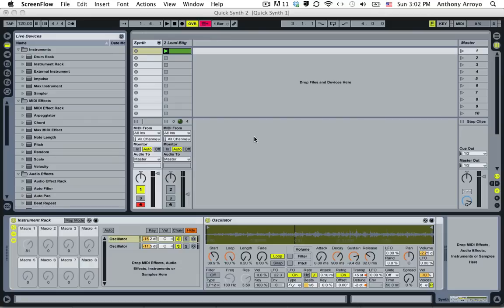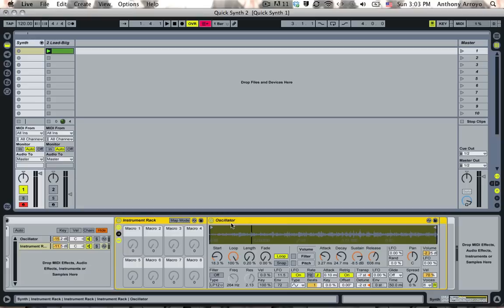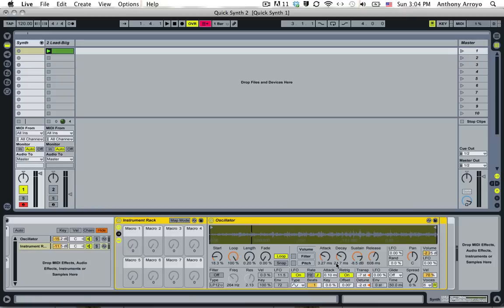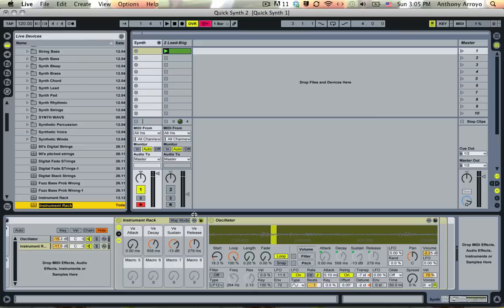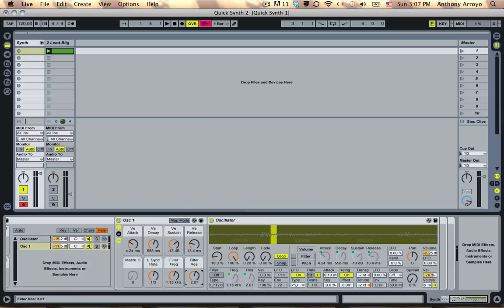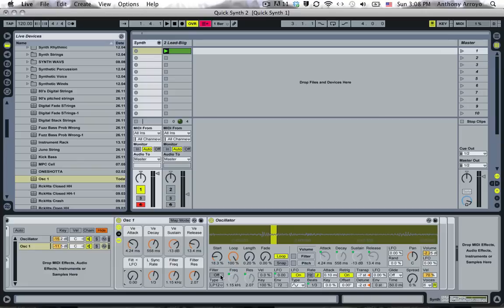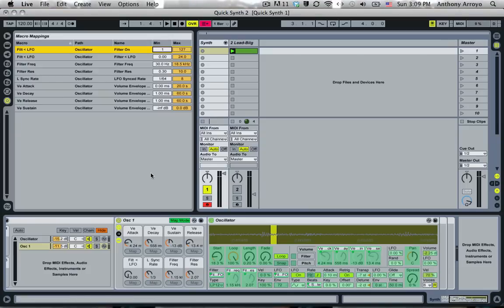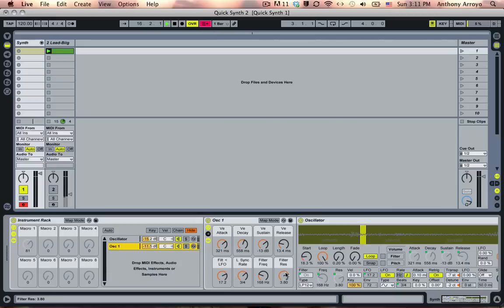Ableton Video Tutorial--Assigning Macros in Your Instrument Racks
That's right people, this series just?won't?stop!!

Following up on my two previous videos, I am going to show you how to use macros to turn your homemade simpler-synthesizer into a full-on pad-making machine!

Now, you might be asking, Anthony, why on God's good green Earth should I use Macros when I can just map my handy-dandy MIDI controller to any knob I want?

Well, I use Macros for two reasons:

The first is that, if you use Macros, you can limit the range of the knobs. This comes in handy in a live situation. Let's say you only want to use a bit crusher within a certain range; anything below 4% is unnoticable and anything above 35% makes the sample sound like mud. So, you can just limit the range of the MIDI knob so that, when the knob is turned all the way up, it is only at 35% and when it is turned all the way down, it is at 4%.

Generally, you can limit these knobs two places: on your MIDI controller or in Ableton, using Macros. You can do this with MIDI mappings in Ableton, too, but since Ableton needs to have a MIDI controller connected to initially map the parameters.

I also like to map different parameters to one knob. This will help you conserve knobs and discover different sounds. Once again, this is doable with regular MIDI mappings, but I find it easier to sort everything out with the Macros first and then map the Macros to MIDI knobs. Call me crazy, but I find this easier.

Next up in this series: 2 more cool ways to modulate this synth and mapping the whole shebang to TouchOSC on le iPad! Do you have any more questions about making synthesizers in Ableton?